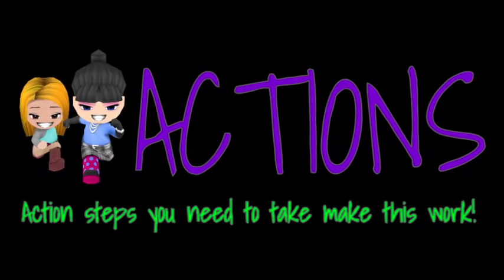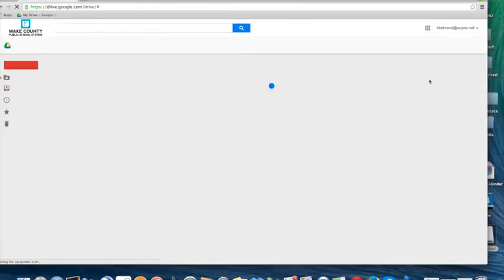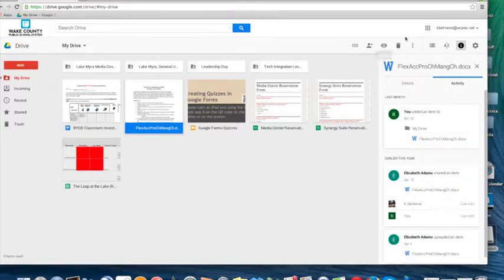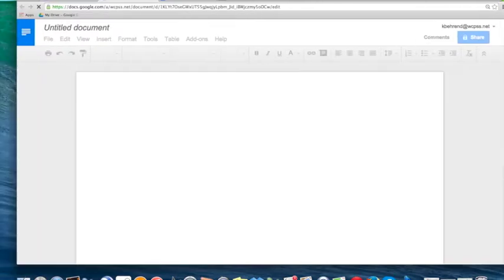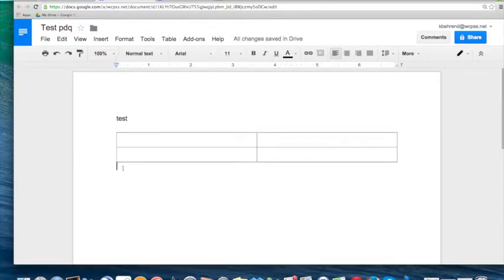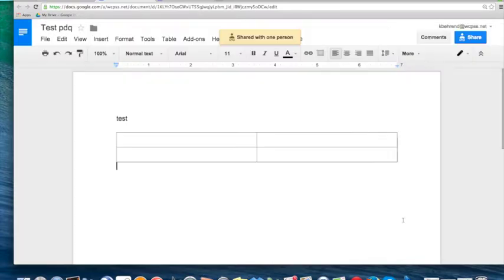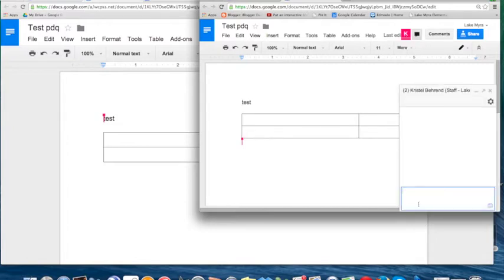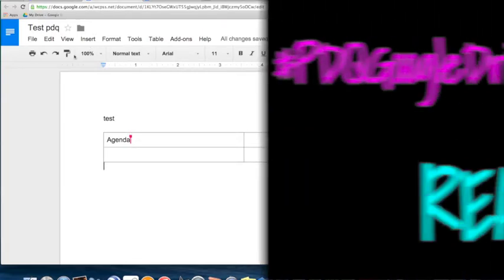PDQ Google Docs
This video is PDpdq for Google Docs